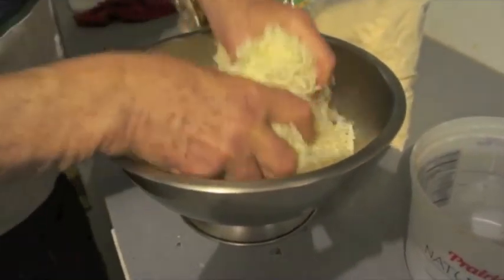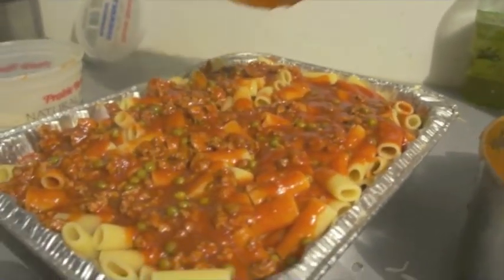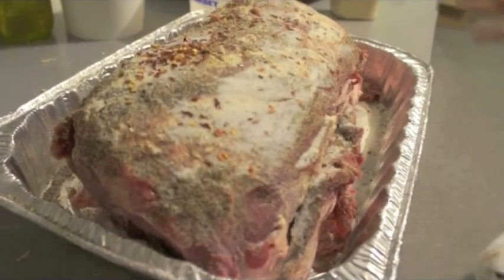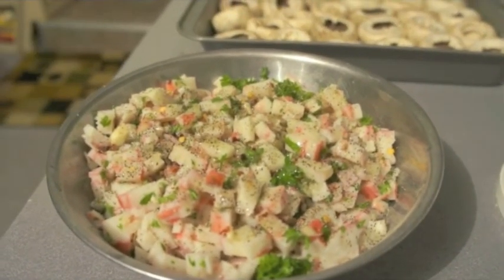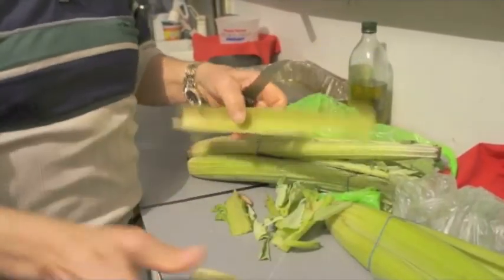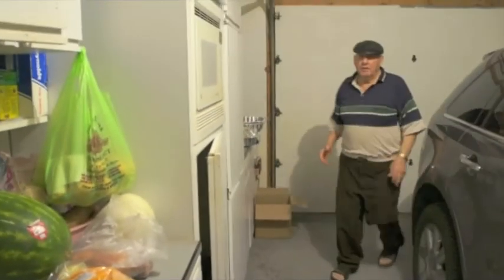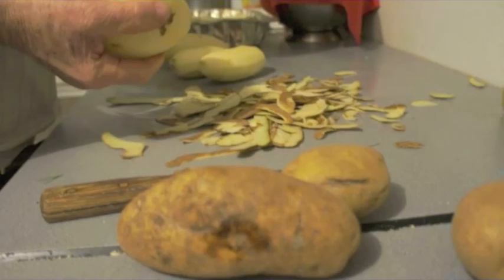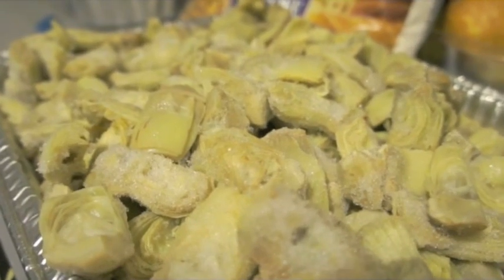Amazing Italian Christmas Dinner food prep. 2012 part 1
At nonno tony and nonna fina's house. 2012, Sfinci, Sfincone, Pasta al Forno, Panelle Sicillian Italian family dinner